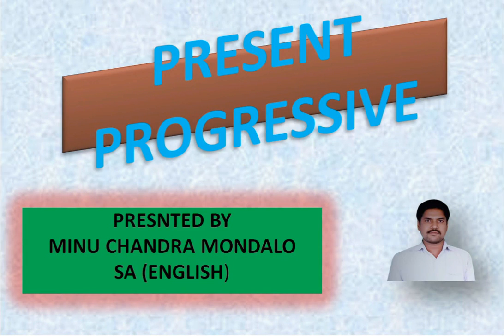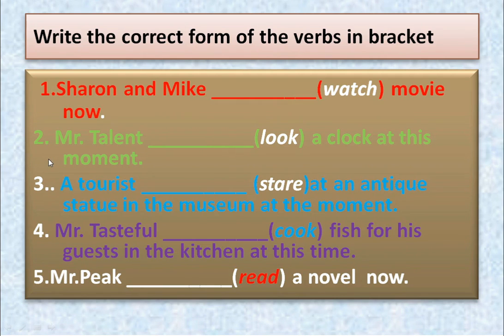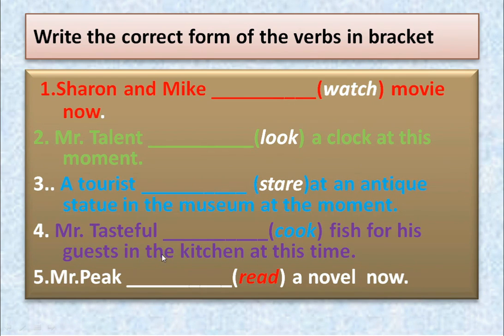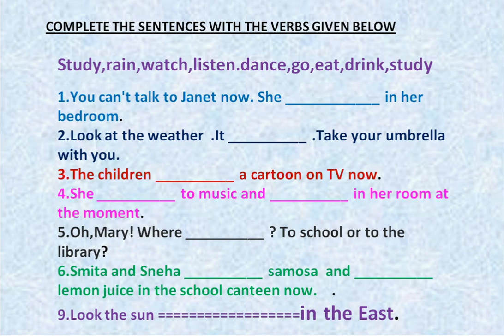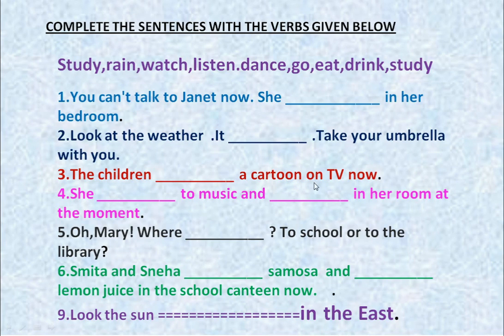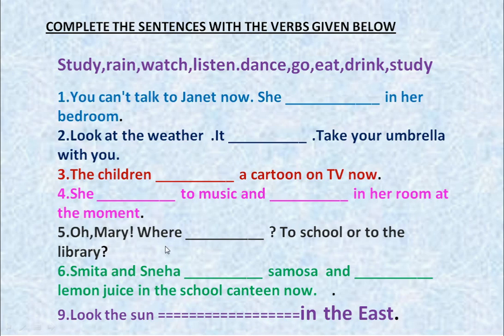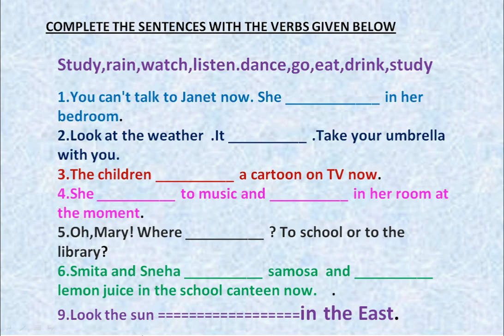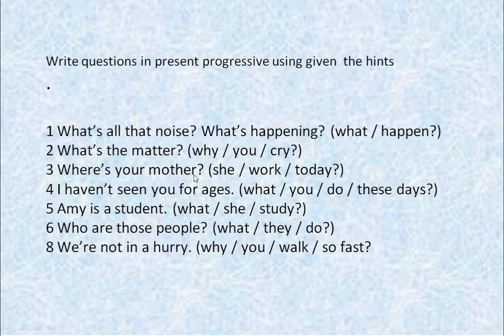PRESENT PROGRESSIVE PART 2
.IN THE FIRSY VIDEO TUTORIAL ON PRESENT PROGRESSIVE I HAVE ELABORATELY EXPLAINED THE STRUCTURE AND USAGE OF  PRESENT PROGRESSIVE TENSE. IN THIS VIDEO I AM GOING TO TEACH SOME EXERCISES ON PRESENT PROGRESSIVE TENSE. HOPE THIS VIDEO WILL COME IN WORK OF THE STUDENTS PREPARING FOR VARIOUS COMPETITIVE EXAMINATION Join me in this easy, relaxed English grammar class and master this basic tense.